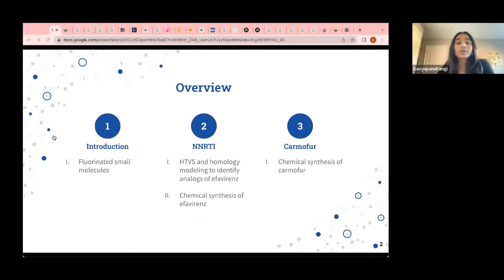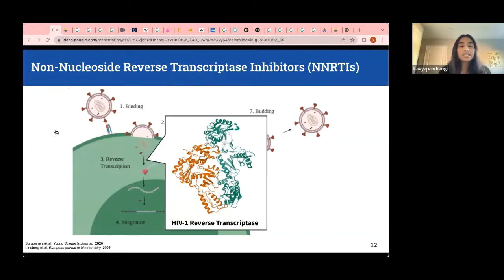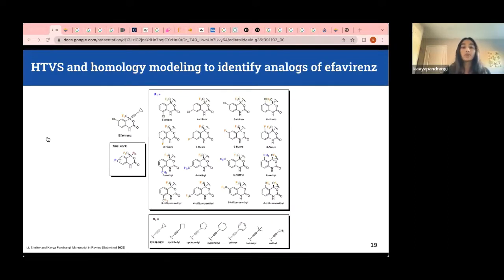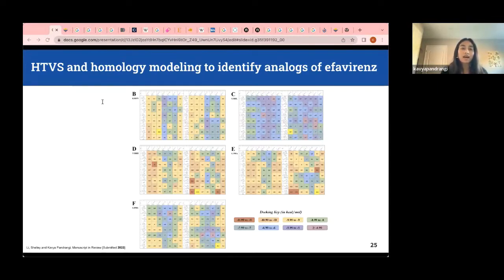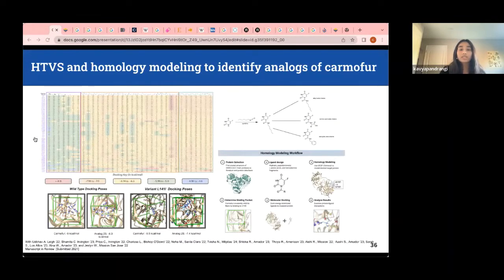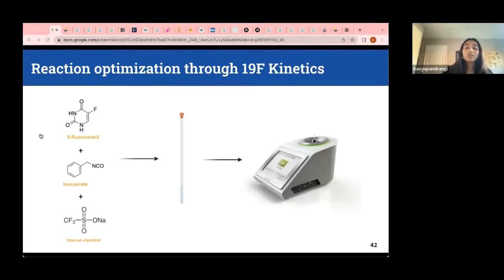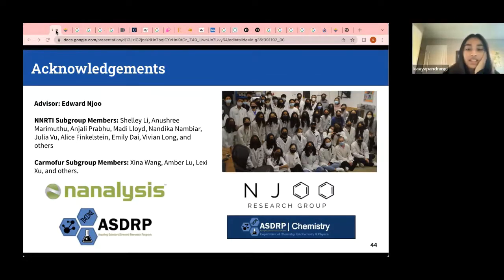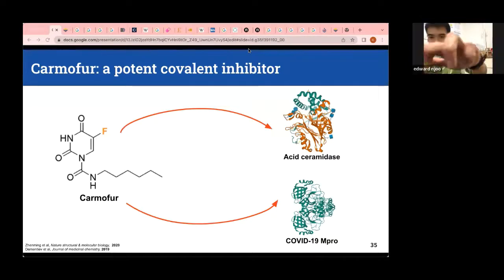ASDRP Colloquia August 9, 2022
"Practical Synthesis of Novel Fluorinated Antivirals for the treatment of HIV/AIDs and COVID-19"

For the past half century, organofluorine therapeutics have been attracting attention due to fluorine’s metabolic stability and ability to alter polarization and thus lipophilicity. Certain commercially available antivirals, such as efavirenz, an NNRTI for the treatment of HIV/AIDs, and carmofur, a human acid ceramidase inhibitor which has been found to be an inhibitor of SARS-CoV-2 Mpro in a drug repurposing study, are such antivirals that make use of these properties of fluorine. Here, we investigated the synthesis and computational screening of analogs of efavirenz as well as synthesis of analogs of carmofur enabled by benchtop 19F NMR. The results presented herein will enable the future discovery and development of small molecule antivirals against a broad spectrum of clinical targets.

Kavya P. Lynbrook High School

Advisor: Njoo